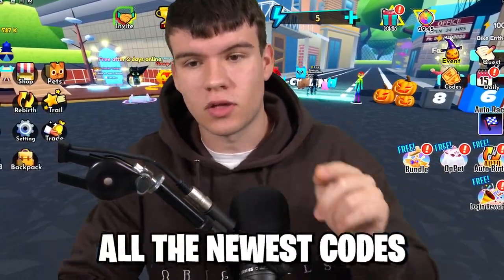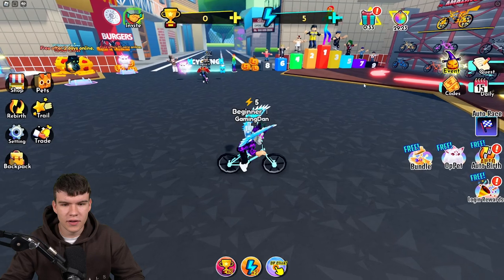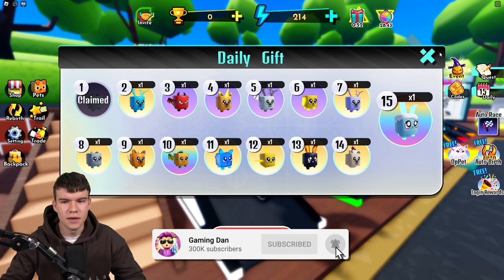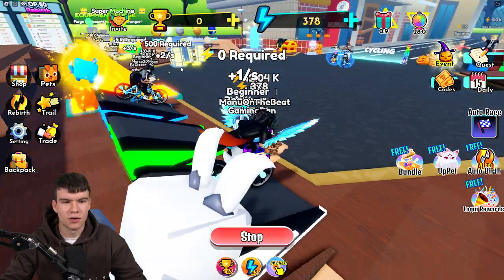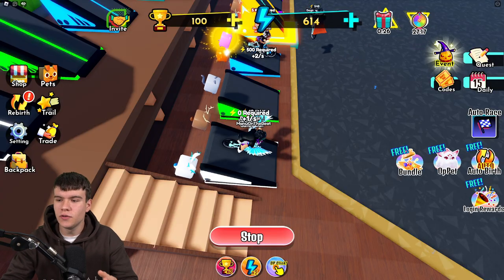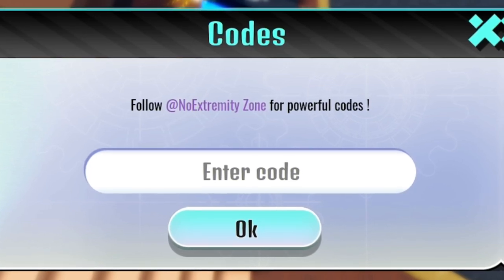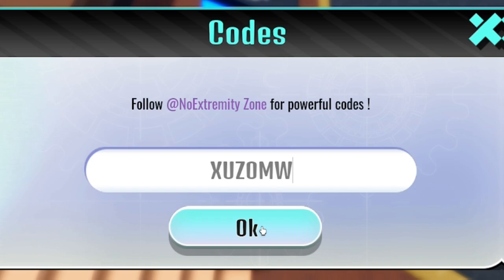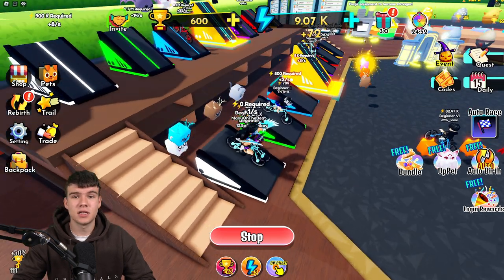*NEW* ALL WORKING CODES FOR BIKE RACE SIMULATOR IN 2023! ROBLOX BIKE RACE SIMULATOR CODES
In this video I will show you ALL Bike Race Simulator CODES on Roblox! The NEW codes will give you rewards for Bike Race Simulator...